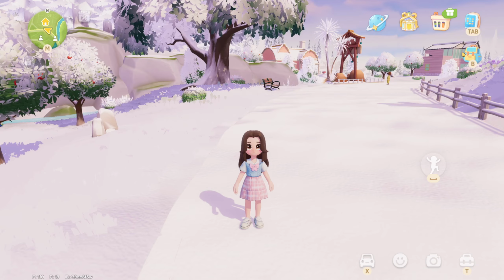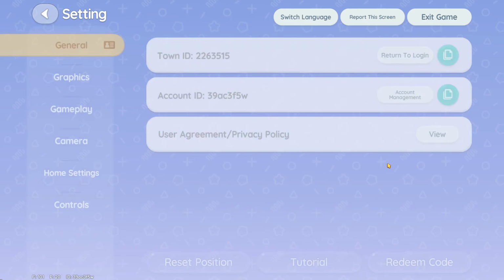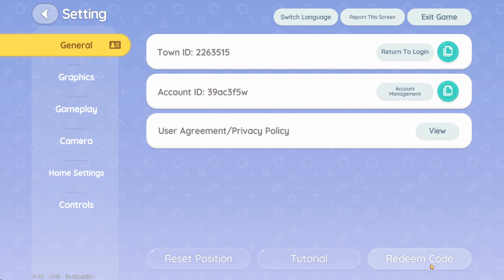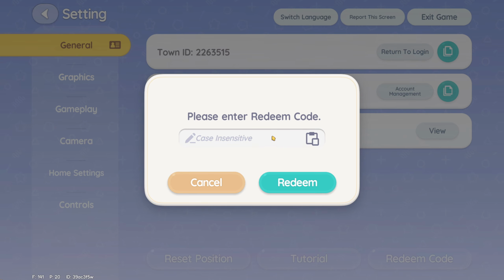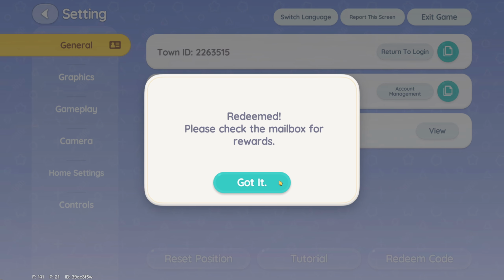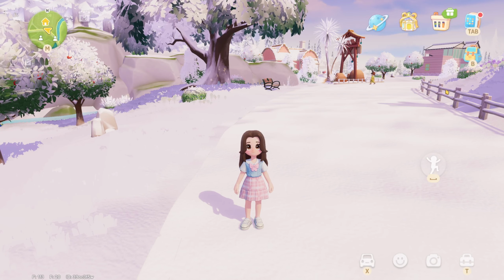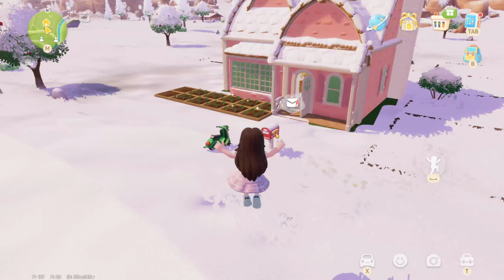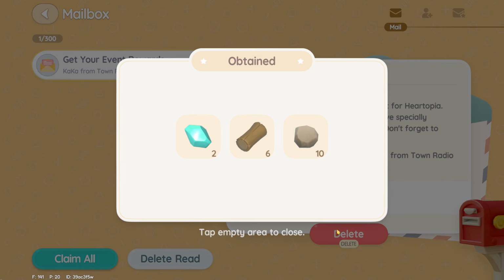Free Rewards Fast – How To Redeem Codes In Heartopia Tutorial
Don’t miss free rewards in Heartopia! This quick tutorial shows exactly where to enter codes and how to claim rewards from your mailbox.

🎁 How to redeem codes step by step
⚙️ Where to find the redeem code menu
📬 How to claim rewards from your mailbox
🔥 Updated working codes location

WORKING CODES (JAN 2026):
• r4a8x2n: Wishing Star x5, Growth Booster x10, Orange x10 (NEW!)
• b8n2k5l: Flawless Flourite x2, Rare Timber x6, Stone x10
• dcthx4u: Wishing Star x10
• m7r9q4a: Mermaid Perfume x2, Gold x10K, Egg x10
• x2l8k6p: Wishing Star x5, Fertilizer x10, Apple x10
• h9q3a7m5: Roaming Oak Timber x2, Milk x10, Timber x10
• z4p6n8r2: Quality Timber x10, 2-Star Chef's Special Salad x2, Branch x20
• a7k9m2q8l: Wishing Star x5, Repair Kit x3, Blueberries x10
• letsdressup: Wishing Star x15, Gold x5K, Growth Booster x10
• letsbuild: Wishing Star x15, Gold x5K, Fertilizer x10
• heartopia0108: Moonlight Crystals x100
• mylittlepony: Moonlight Crystals x100
• specialgift0103: Moonlight Crystals x100